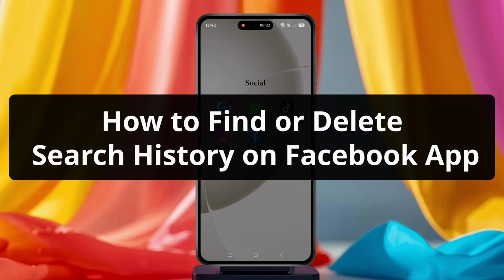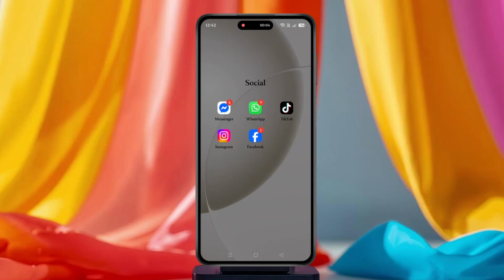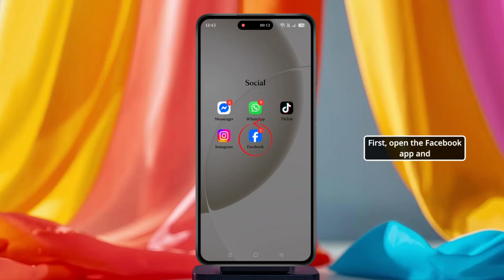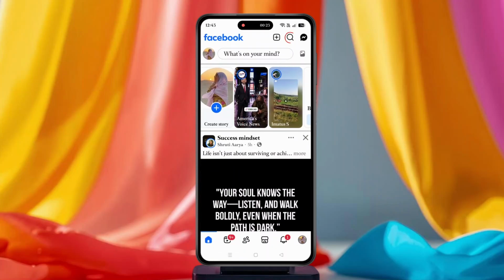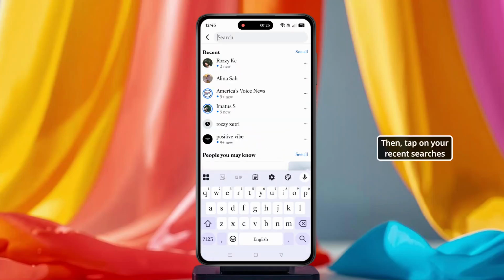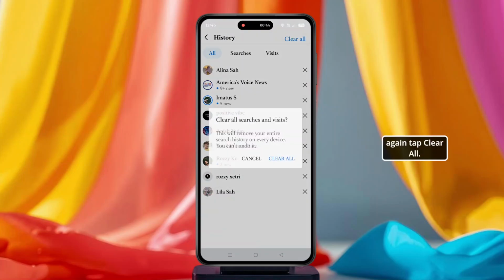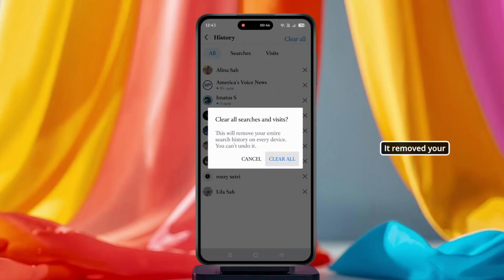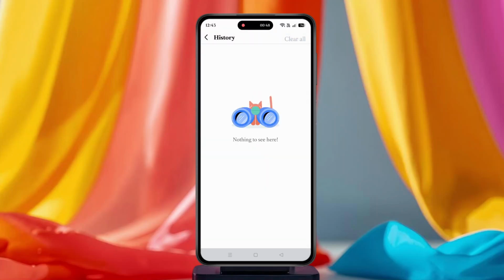How to Find or Delete Search History on Facebook App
Learn how to find or delete search history on Facebook App in this easy step-by-step tutorial.

In this video, you'll discover how to find Facebook search history and how to delete Facebook search history. You'll also learn a Facebook app search history tutorial, and how to clear Facebook search history on Android and iPhone. This guide also covers USA Facebook tips tutorial, Europe Facebook guide 2026, and how to manage Facebook privacy settings effectively.

Timestamps:
0:00 Introduction
0:20 Open Search History & Activity Log